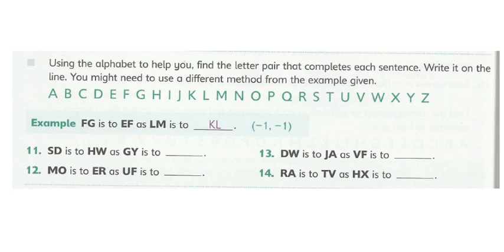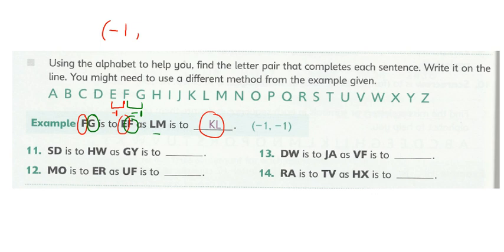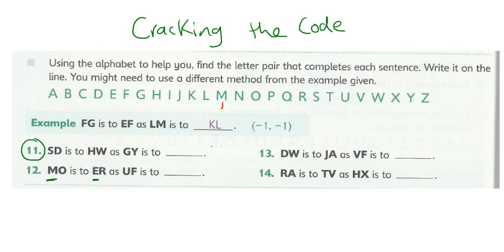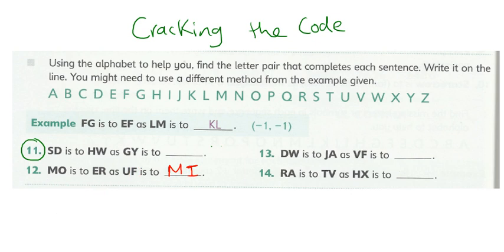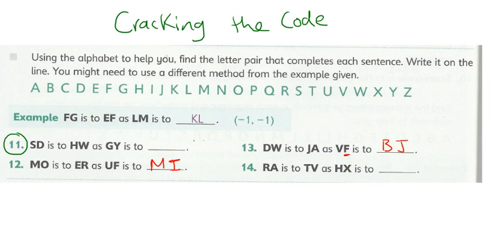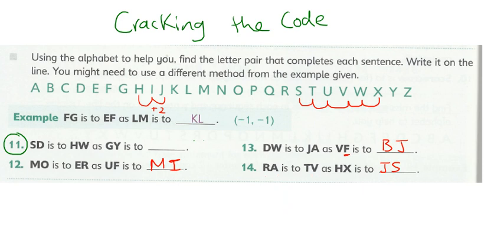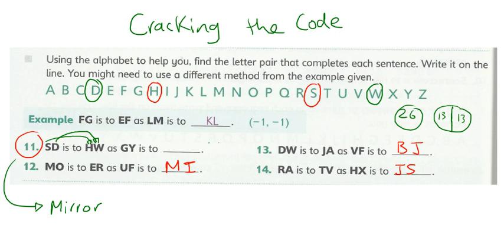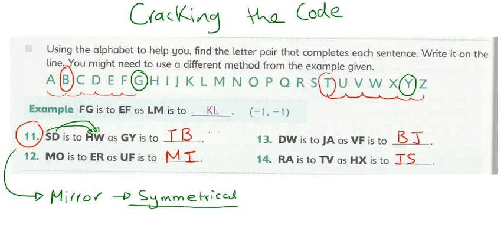Oxford Educated tutor explains Cracking the Alphabet Code VR 11+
Oxford Educated tutor explains Basics of Cracking the code for VR 11+

Sign up to our weekly email newsletter or our online tutorials